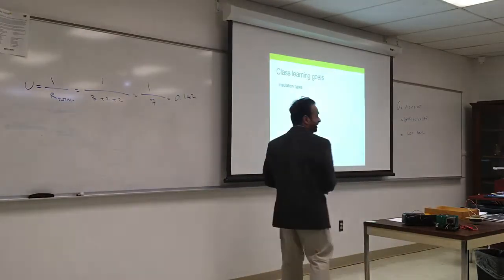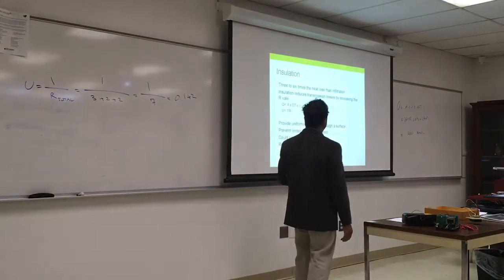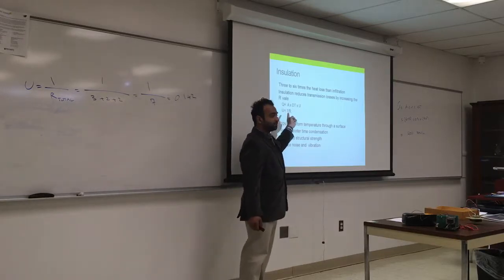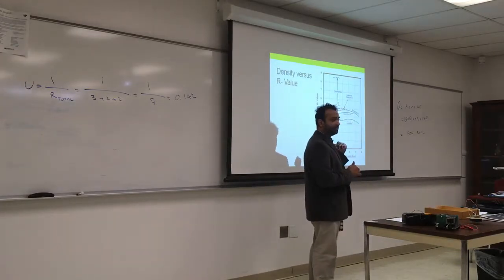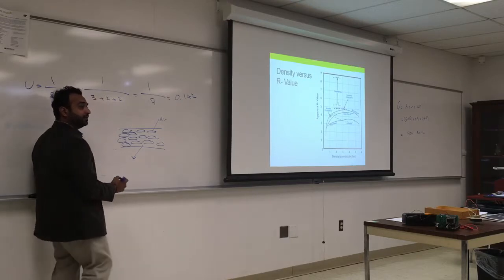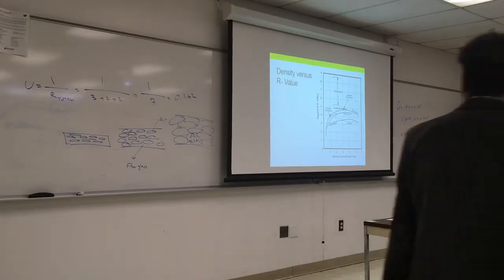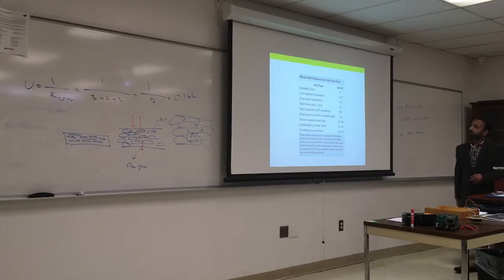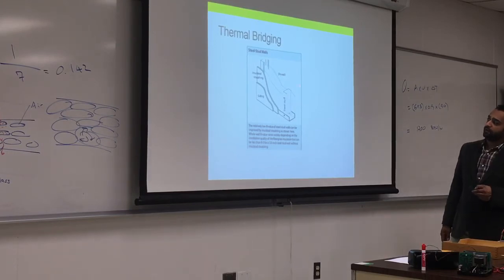Est 204 week 5 fa2018